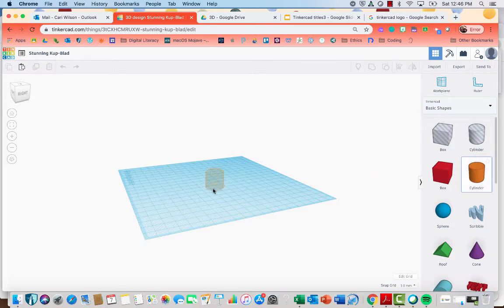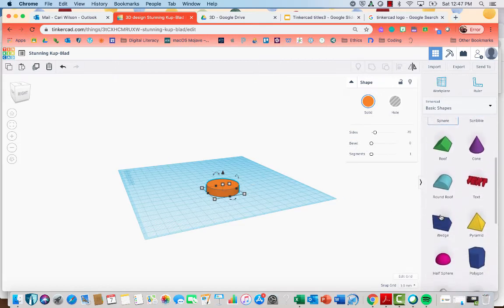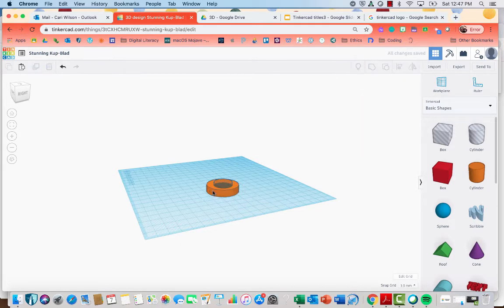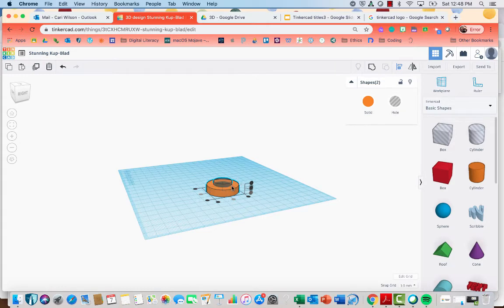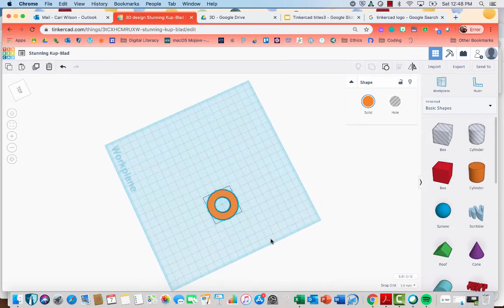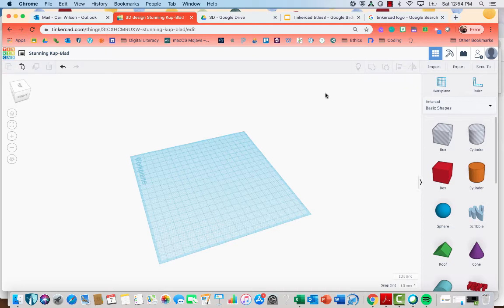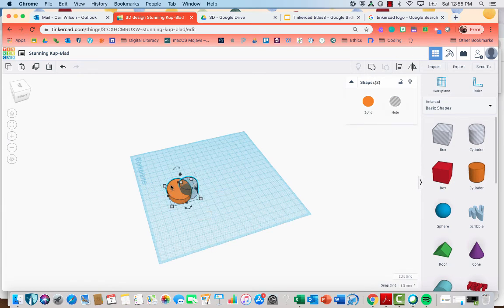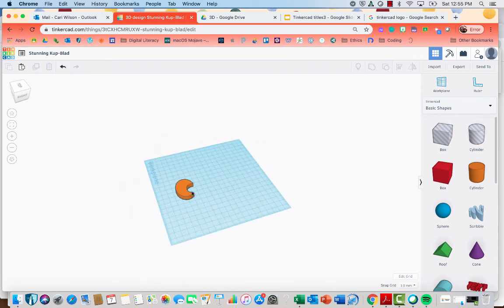Subtraction in Tinkercad